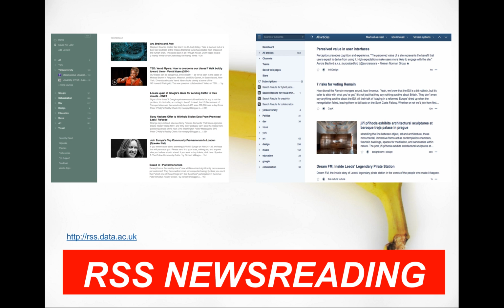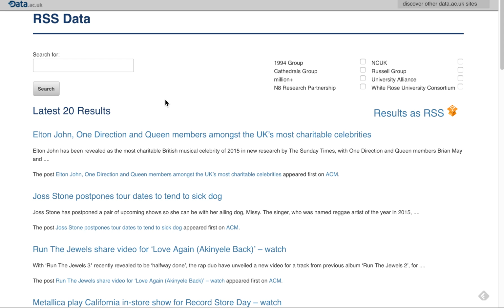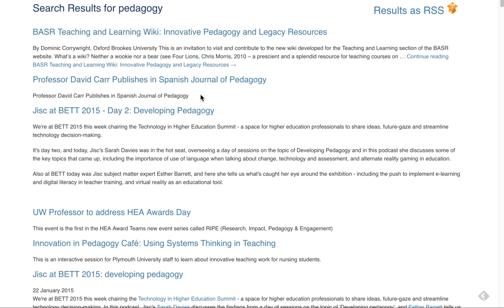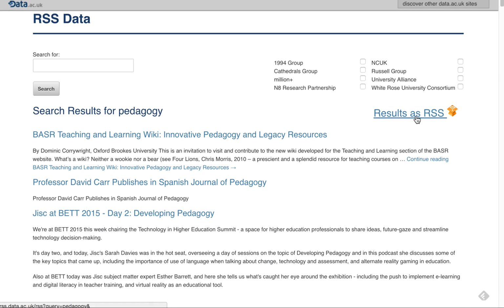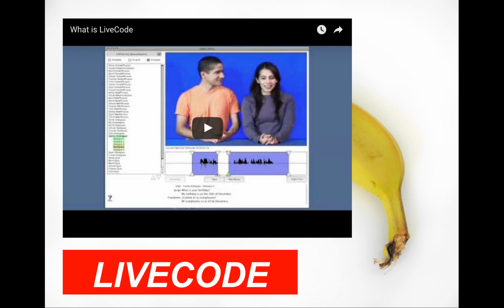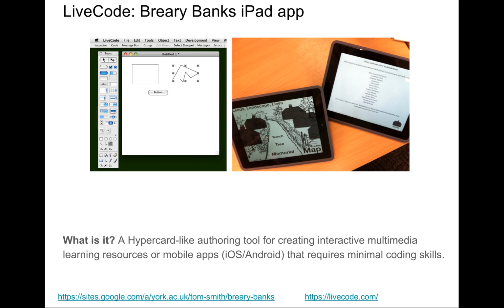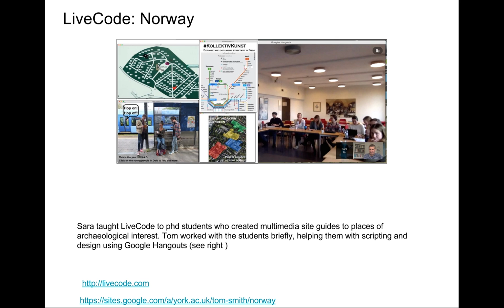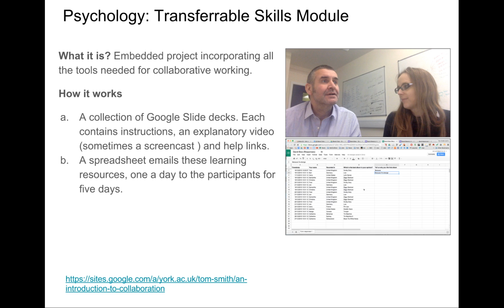Part3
Paperpile, Trello, RSS Newsreading, Livecode, AppScript. What can be fixed. The End.